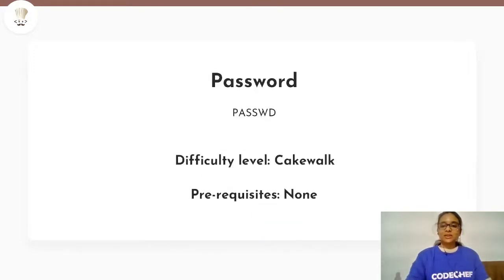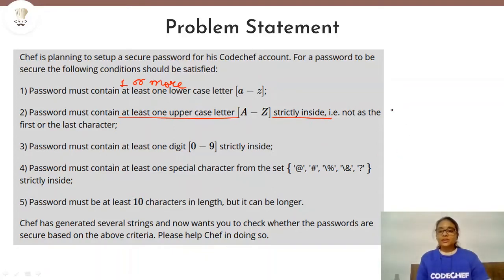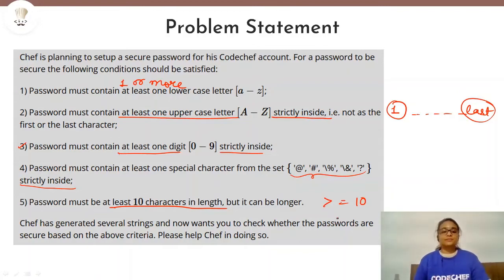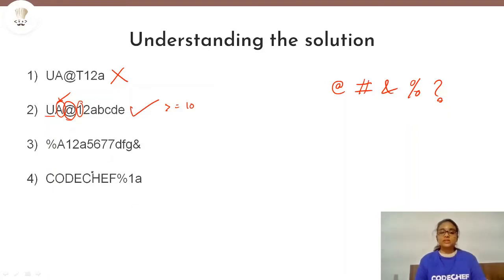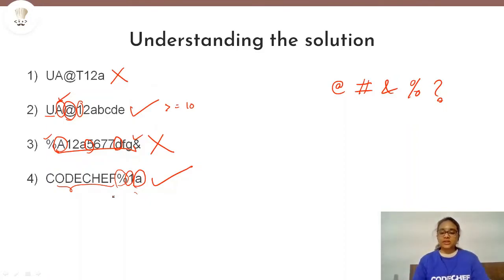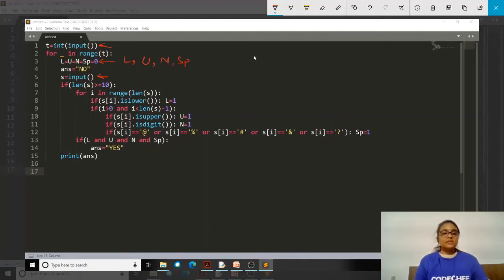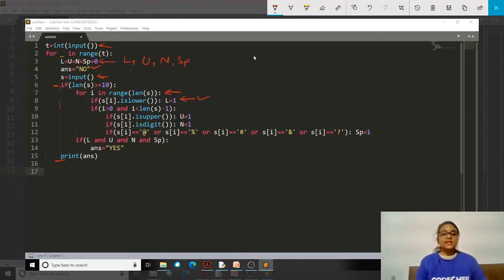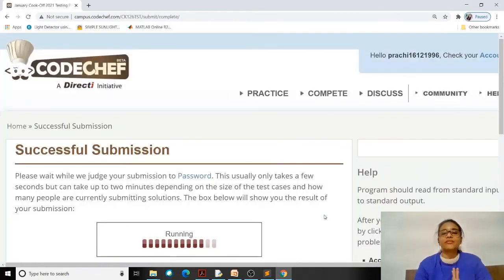Password (PASSWD) | January Cook Off 2021 | Prachi Agarwal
This is the official video editorial of the CodeChef January Cook Off 2021.

Problem: Password (PASSWD)
Educator Name: Prachi Agarwal